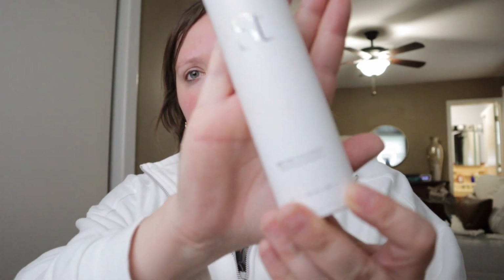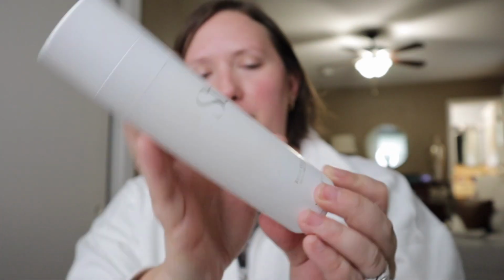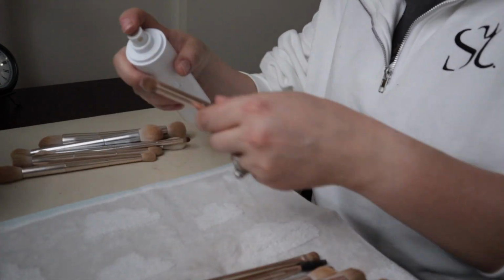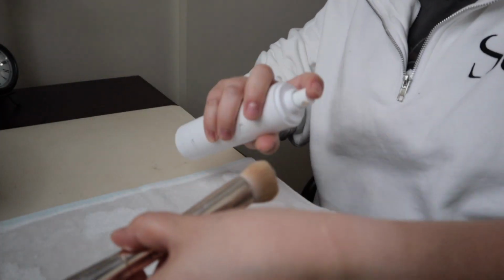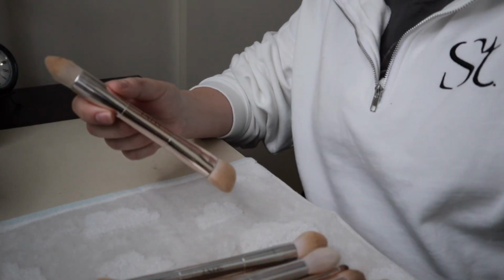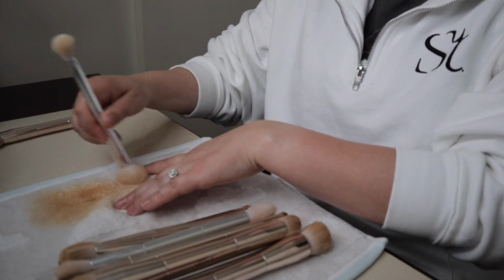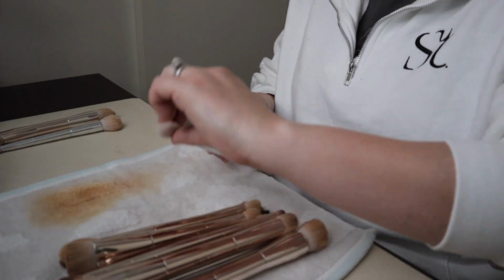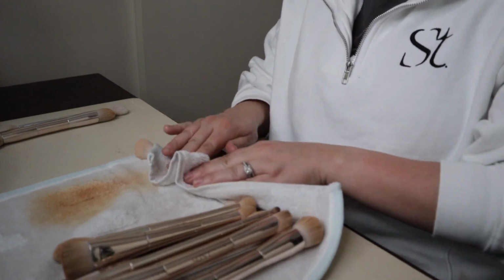The Easiest Way to Clean Your Brushes!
Hi I’m Melissa!  I’m a mom of 3 who is obsessed with diaper bags, makeup and skincare.  It sounds strange but once I figured out how to pack a diaper bag (that didn’t look like a diaper bag) with my first kiddo, my anxiety lessened and I felt so much more confident adventuring with my littles.  Fast forward I have 3 kids and my love for diaper bags has not waned.  I also love doing my makeup every day and found and all in one makeup compact that changed my makeup game.  I love sharing about that too.

If you’re interested in my ONE compact makeup I can help you build your custom pallette here:

OR